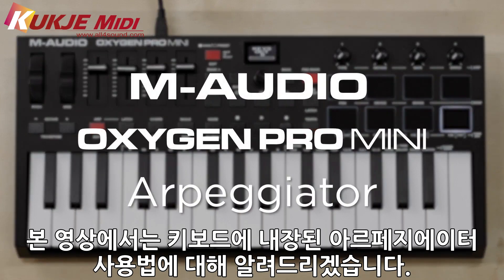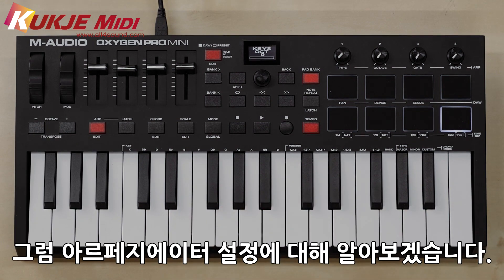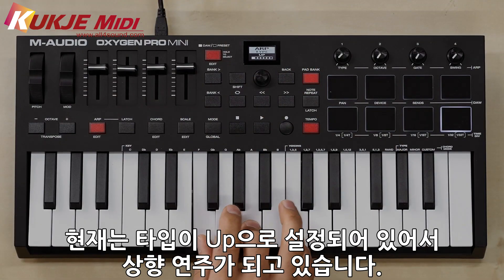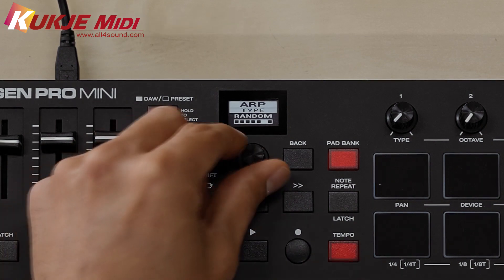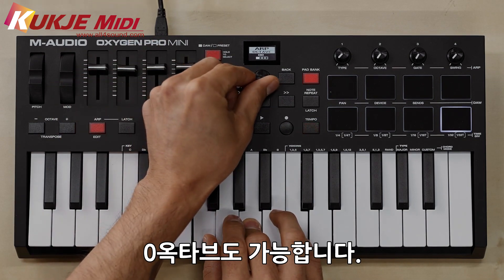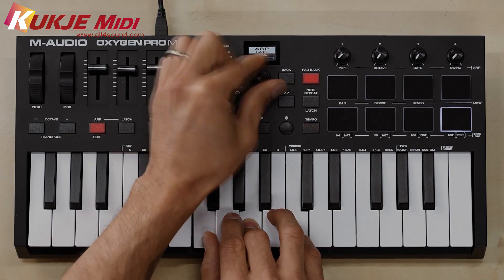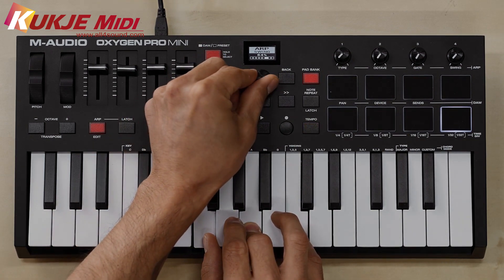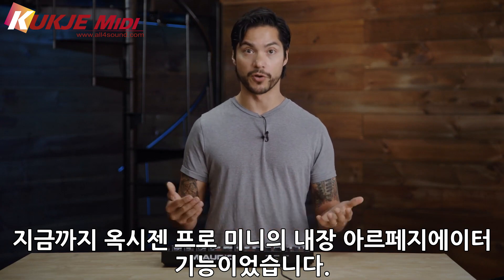[국제미디] 한글자막 M-Audio Oxygen Pro mini 아르페지에이터 사용법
M-Audio Oxygen Pro mini 아르페지에이터 사용법